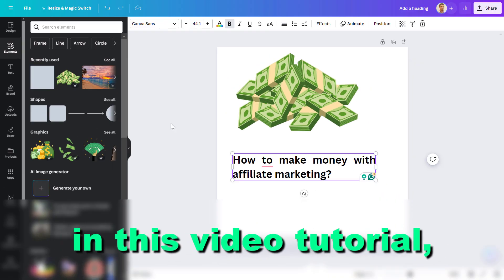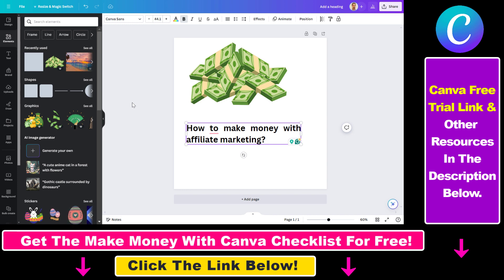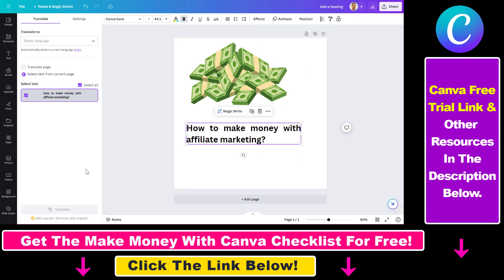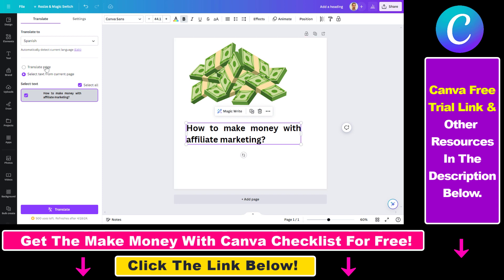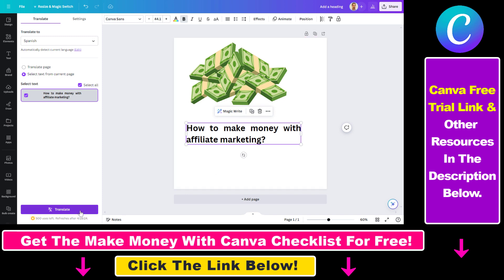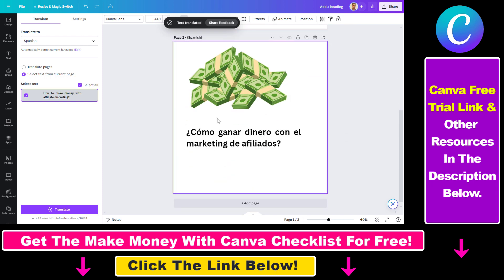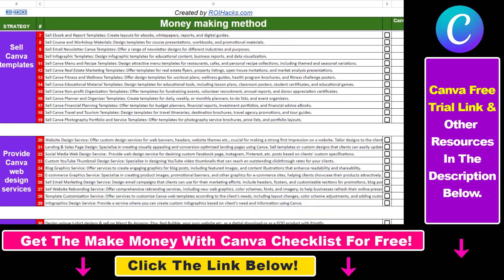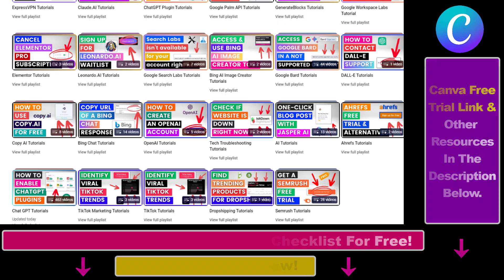How To Translate Text in Canva? [in 2025]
Learn how to translate text in Canva.